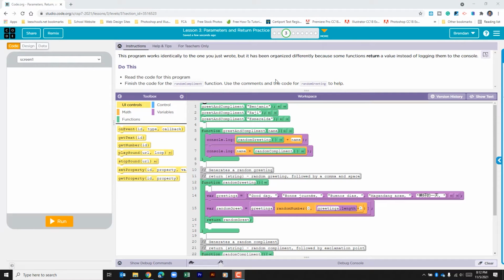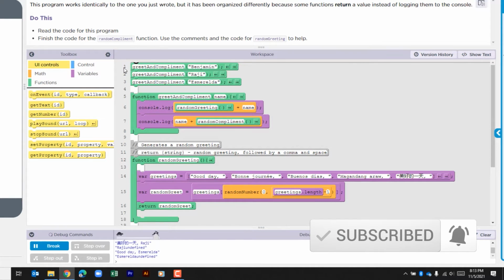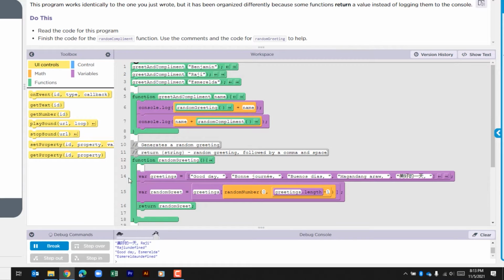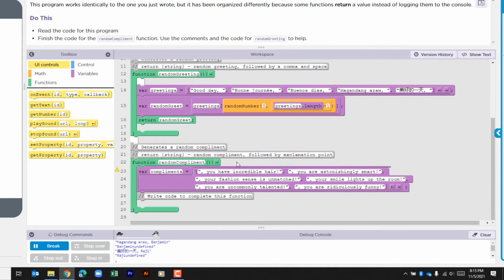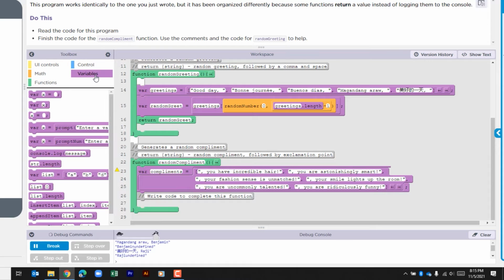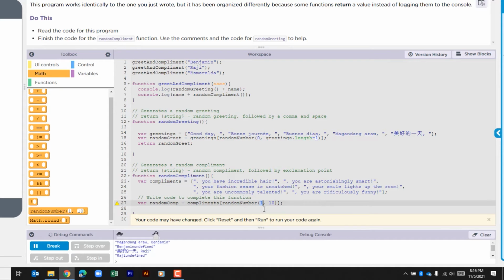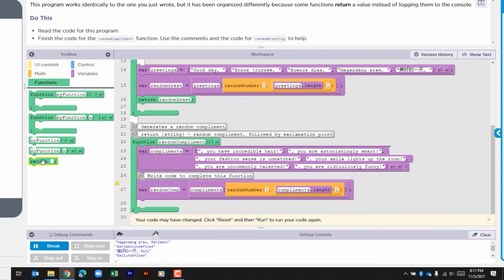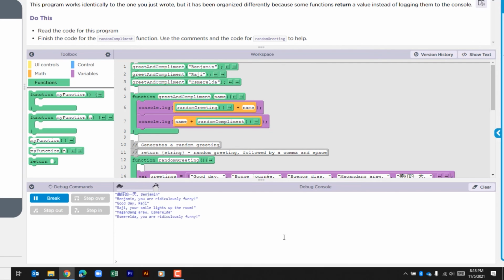Code.org Unit 7 Lesson 3.2 - console.log Practice